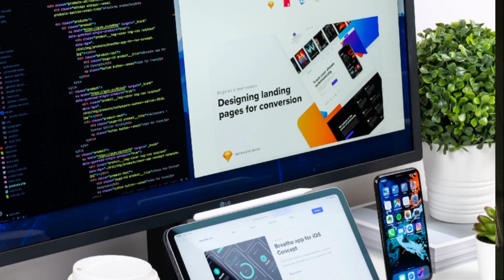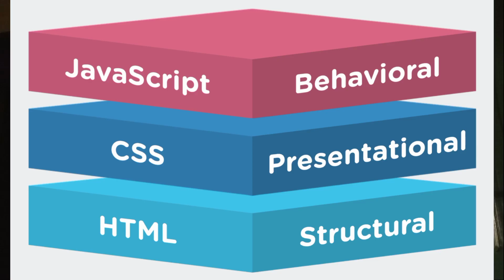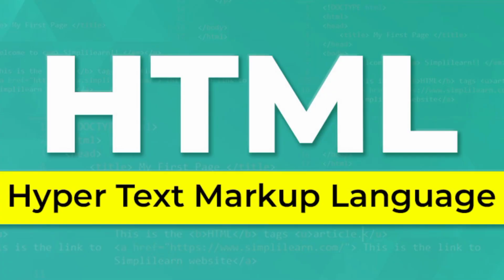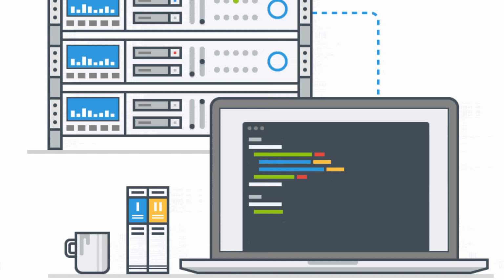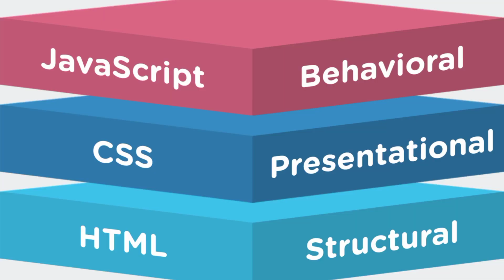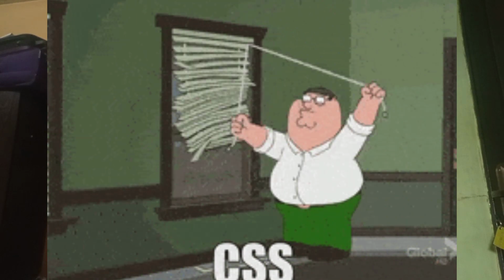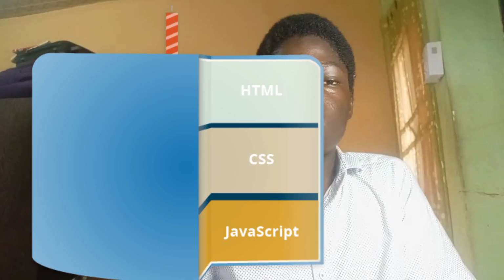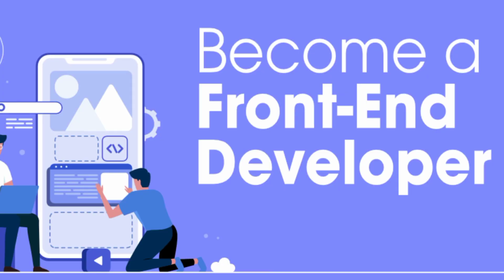How to learn web development as an absolute beginner in 2023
Learning web development can be a bit overwhelming because of too many information flowing around making it difficult to decide on which path to follow.

So because of that this tutorial is created to help you begin your journey.